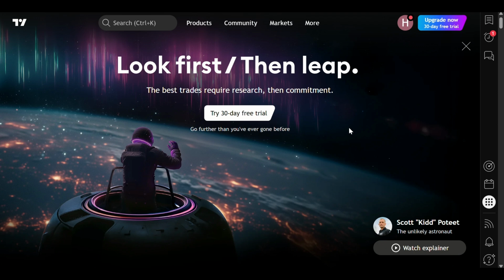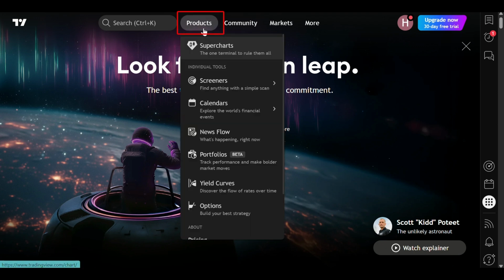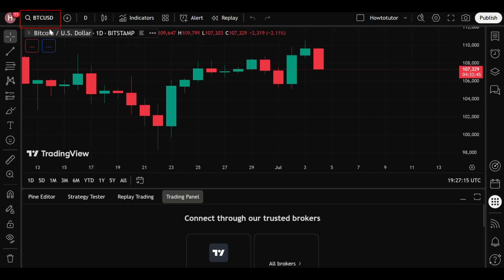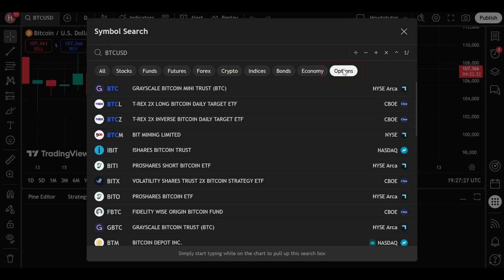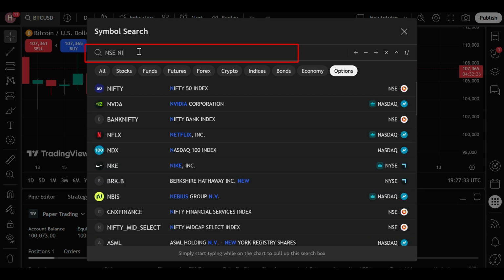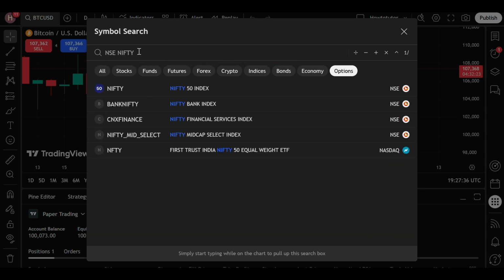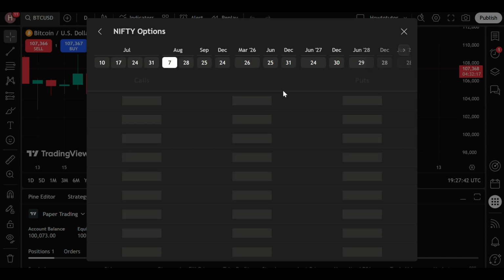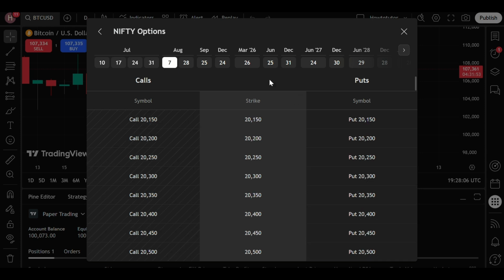How to Search Nifty Options in TradingView 2025 (SIMPLE GUIDE)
Looking to chart Nifty Options in TradingView? In this quick tutorial, I’ll show you how to search and view Nifty options (both calls and puts) directly in TradingView — perfect for analyzing strikes, OI, and price action.

While TradingView doesn’t list Indian options like stocks by default, there’s a simple method to access NSE Nifty options data using the correct symbol format or integration.

You’ll learn:

    How to search Nifty Option contracts in TradingView

    How to use symbol syntax for NSE options

    Which brokers or data partners you may need enabled

    Workarounds if options aren’t showing up